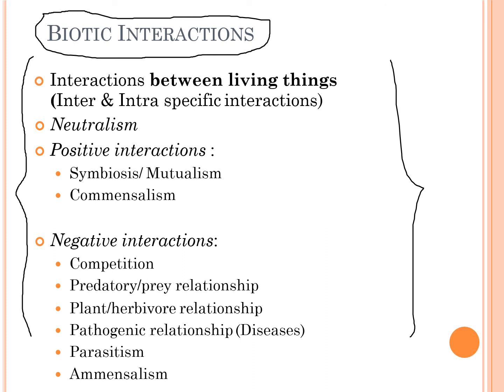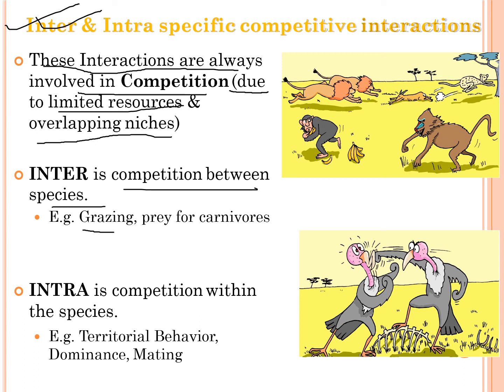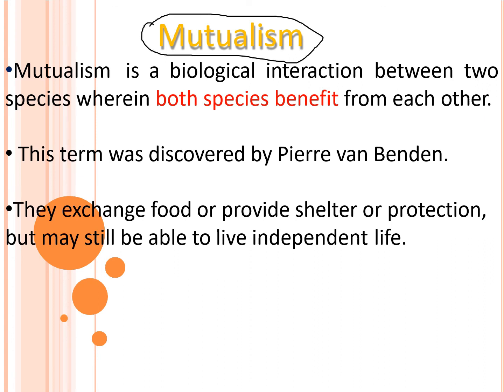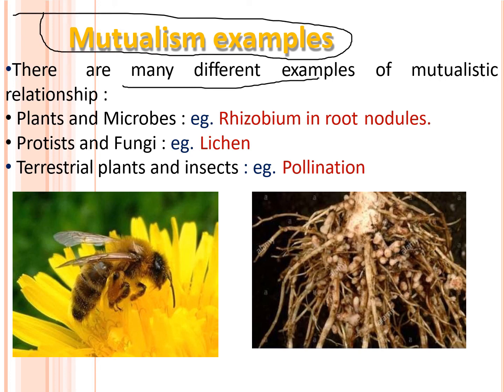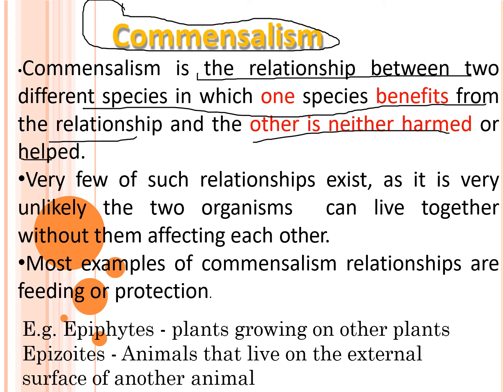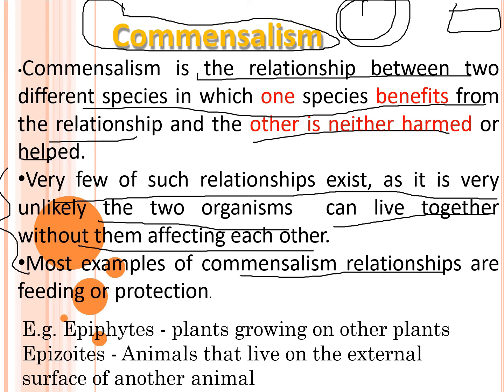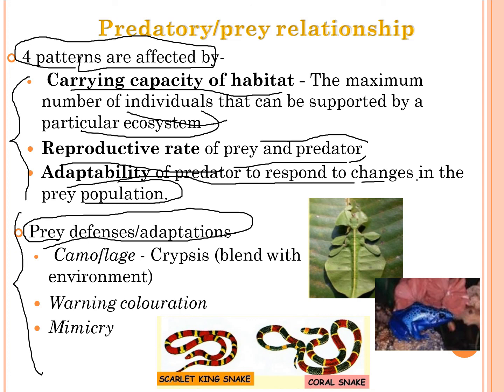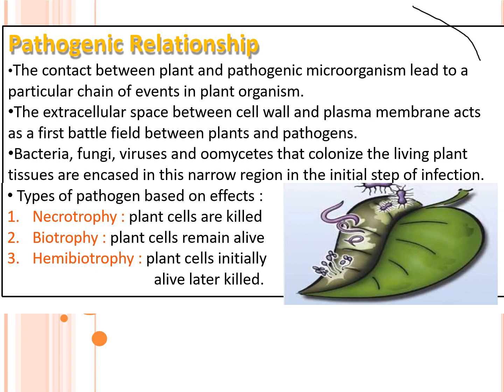Predatory/prey relationship, Parasitism, Amensalism & Mutualism| Explained| Environmental Biotech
Hey guys,
In this video, I've tried to explain the predatory/prey relationship, Parasitism, Amensalism & Mutualism.